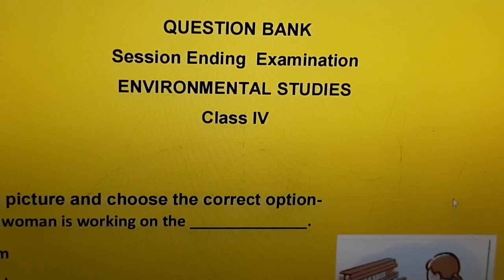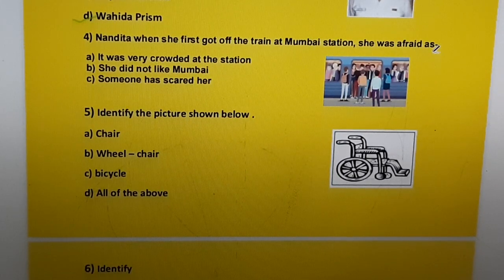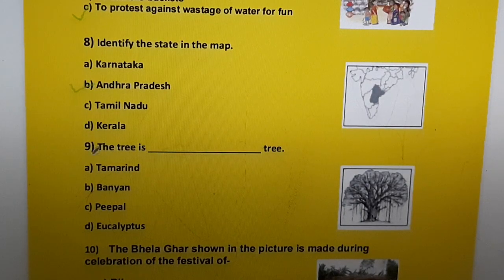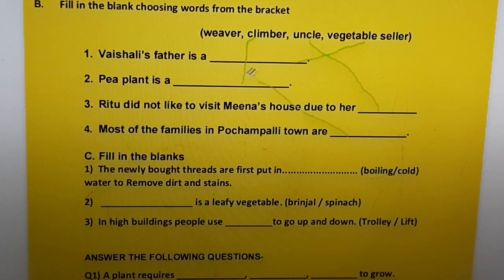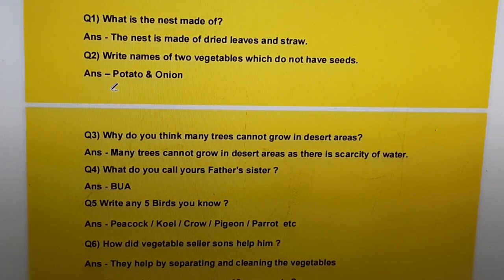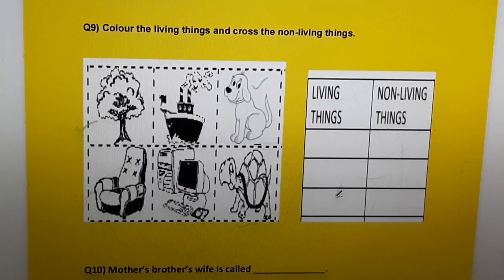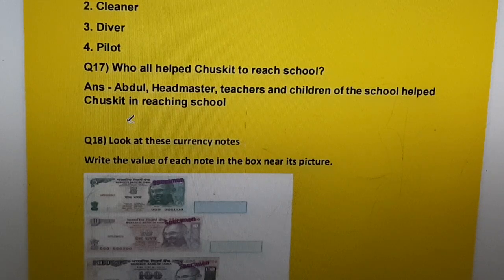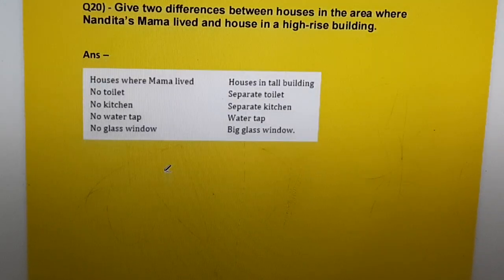questionbank class 4 evs sessionendingexam kvs cbseboard kvsexam solution